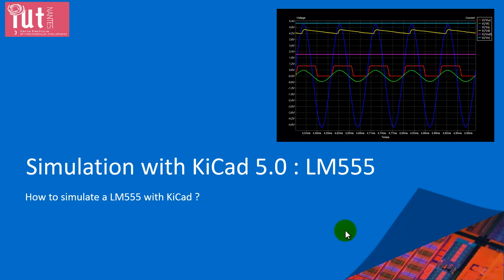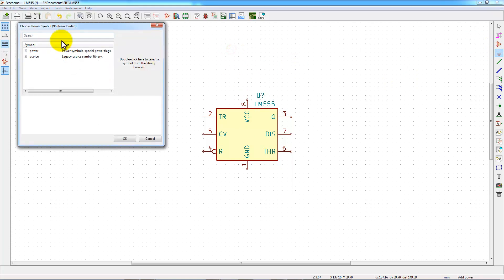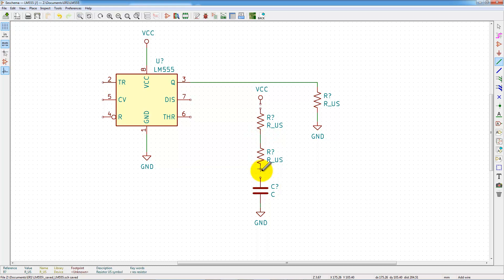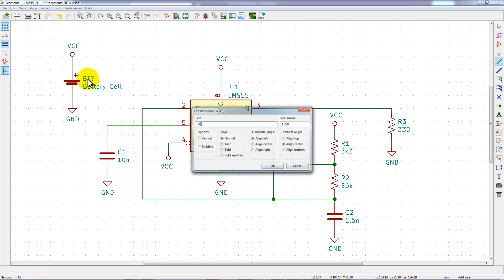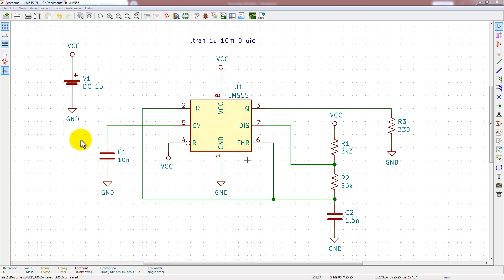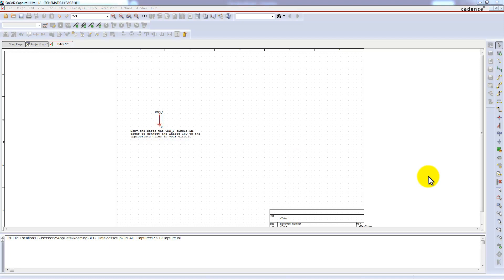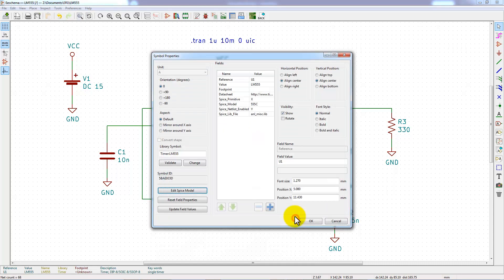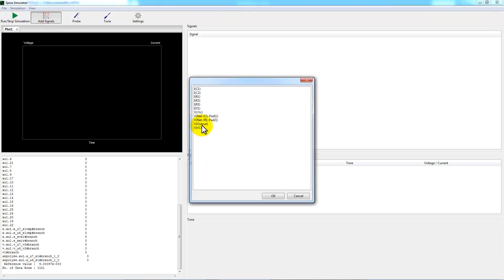Simulation with KiCad 5 : Simulate the LM 555 Programmable Timer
This video shows how to simulate the LM 555 with KiCad 5. The LM555 is use in astable mode and its transient analysis is simulated.
The video explains how to find spice models in the Cadence pSpice software and use them in KiCad.
This is my first video in english. My english is bad but I hope this video will help some people arround the world to get a good simulation with KiCad.